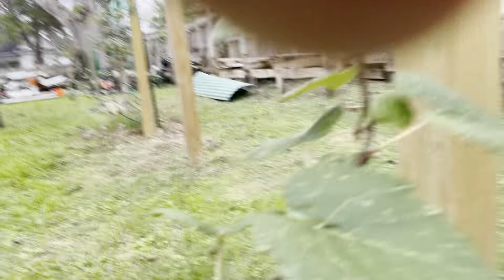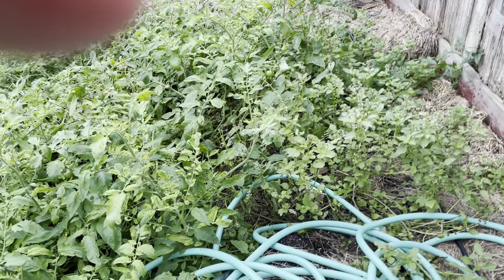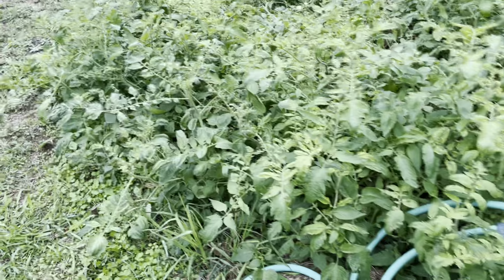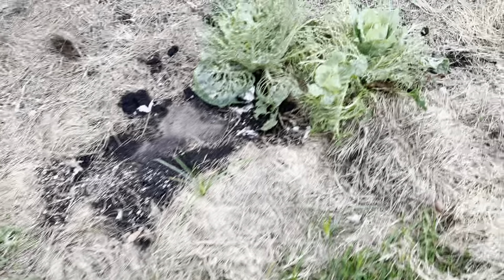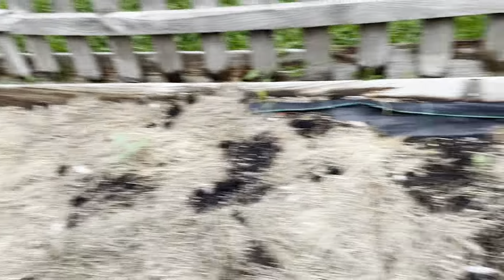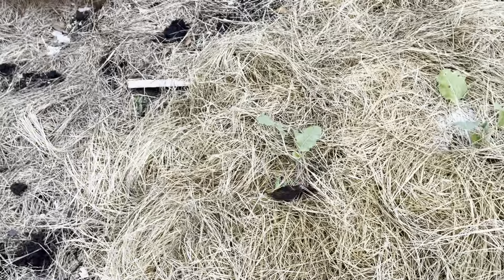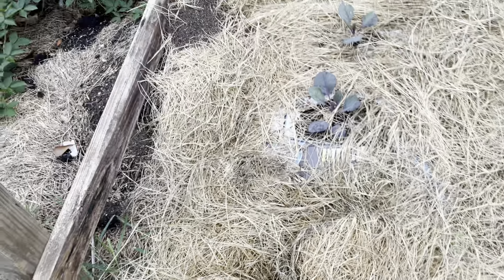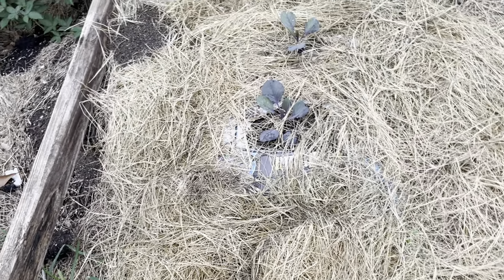THE BELLVILLE GARDNER